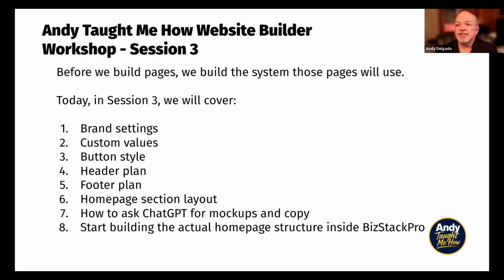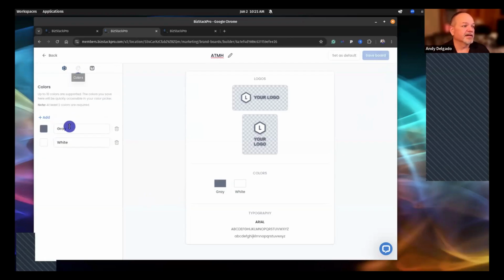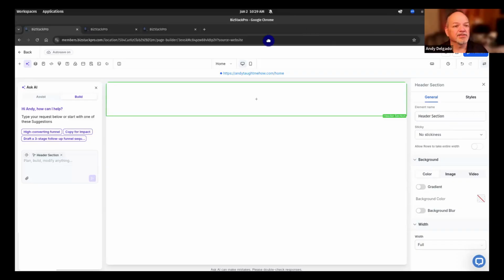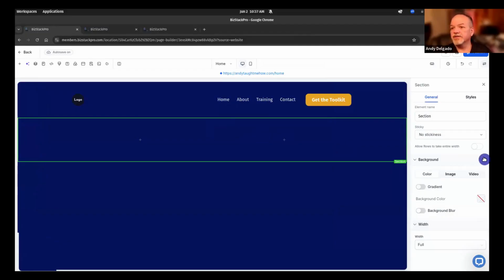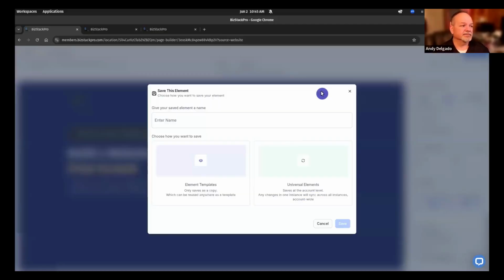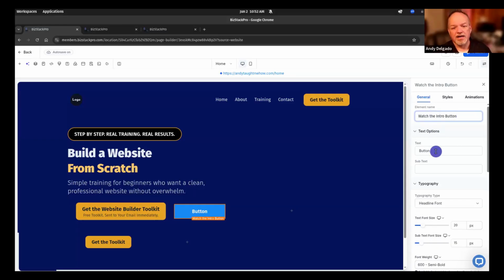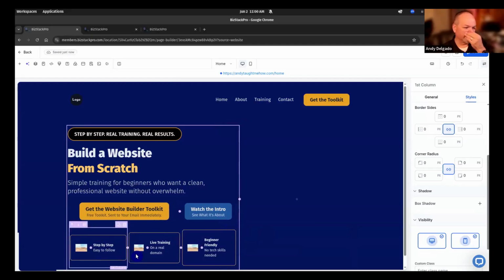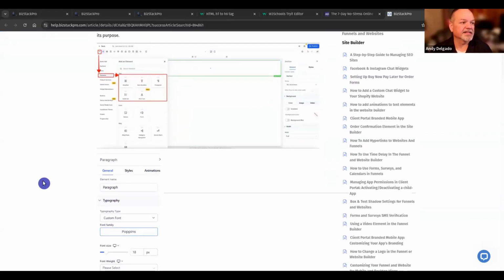Build Your Home Page With a Brand System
Build Your Home Page With a Brand System | 5-Page Website Workshop Session 3

In Session 3 of the Andy Taught Me How 5-Page Website Workshop, we finally start building the home page for AndyTaughtMeHow.com live inside BizStackPro.

BizStackPro is powered by GoHighLevel and enhanced with additional features, support, and training, making it feel like a turbo-charged version of the standard GoHighLevel experience.

In the first two sessions, we defined the website's purpose, identified the audience, chose the main call to action, and mapped the pages we needed. In this session, we turn that plan into a real home page structure.

We start by setting up the basic website system: brand colors, typography, custom values, button styles, page background, header, navigation, and the beginning of the hero section. Then we build the first part of the home page live so you can see how the planning work turns into actual sections, rows, columns, buttons, and content.

You’ll also see how I use ChatGPT to help create a visual mockup, choose a brand color palette, and organize the home page before building inside BizStackPro.

In this session, we cover:

* How to create a brand board in BizStackPro
* How to choose and save brand colors
* How to select fonts for your website
* How to create custom values for reusable website content
* How to create a new home page
* How to set the page background color
* How to build a header section
* How to add navigation and a CTA button
* How to start the hero section
* How to use rows and columns for layout
* How to style buttons, pills, and cards
* Why H1, H2, and H3 headings matter for SEO
* How to keep building with purpose instead of guessing

Chapters:

00:00 Intro / Waiting Room
09:55 Welcome to Session 3
12:00 Download ATMH 04
12:19 Review the website mission statement
13:14 Build the system before building the pages
14:10 Review the Website Builder Toolkit
14:52 Choose the brand color palette
16:36 Plan custom values
17:17 Review row widths and home page mockup
19:31 Start building inside BizStackPro
20:19 Create the ATMH brand board
23:21 Choose fonts for the site
24:44 Create custom values
27:45 Create the Home page
28:23 Name the header section
29:28 Add a two-column header row
29:35 Add navigation and CTA button
31:01 Set typography and button style
32:19 Set the page background color
32:48 Build the navigation menu
35:43 Start the hero section
36:36 Add the hero pill, headline, and subheadline
40:36 Style the pill button
42:26 Add CTA buttons in the hero section
43:26 Save the gold CTA button
48:15 Customize the Website Builder Toolkit button
52:05 Add the Watch the Intro button
54:21 Build the hero feature cards
57:11 Turn a row into a card
58:36 Clone and edit the cards
1:01:03 Review what we built
1:03:50 Answer: H1, H2, and heading tags
1:08:10 Rich text element tip
1:09:20 Closing comments

This workshop series is designed for beginners who want to build a simple, clean, useful 5-page website without feeling lost or overwhelmed.

We are building AndyTaughtMeHow.com live, step by step, using BizStackPro.